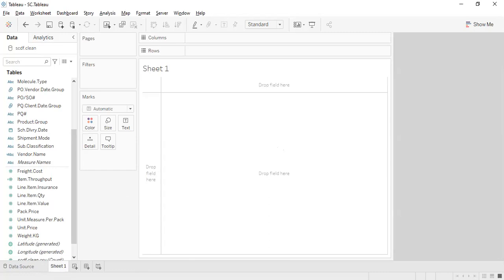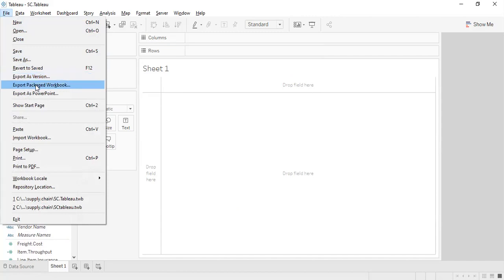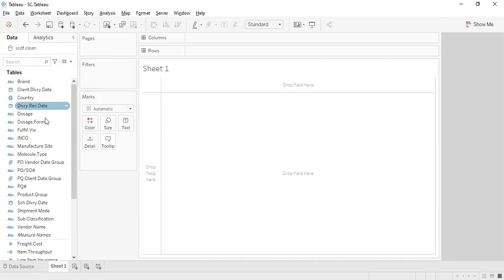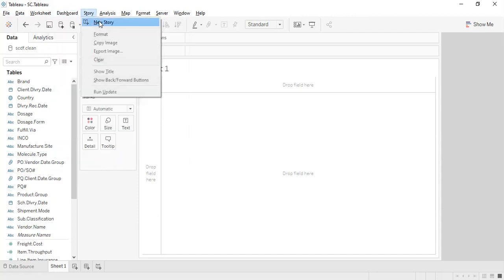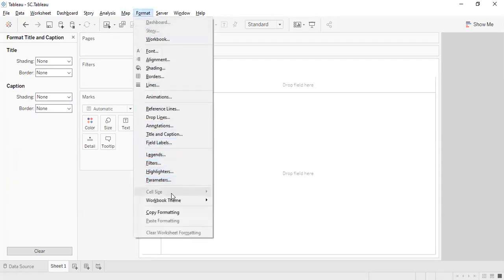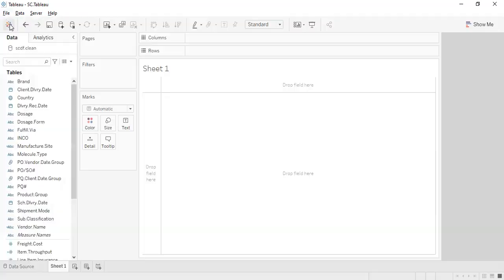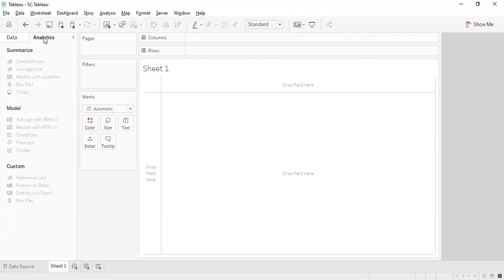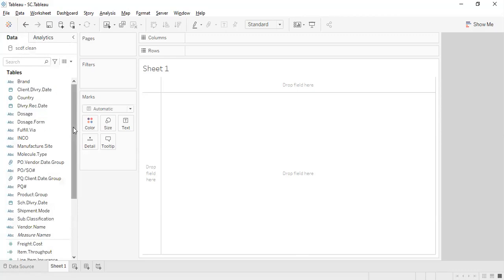Business Intelligence Lecture 25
Hands On with Tableau - Part 2 (Interface Explained)